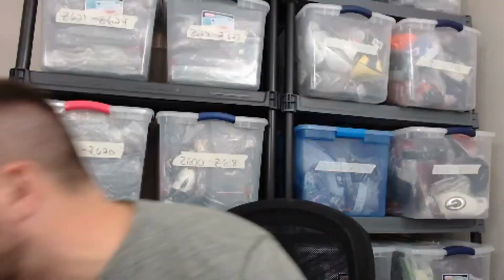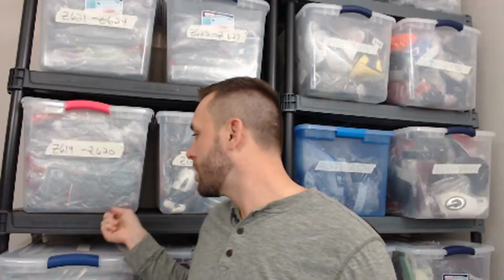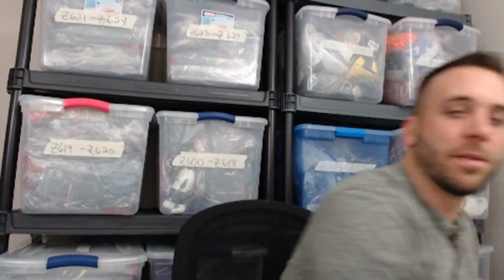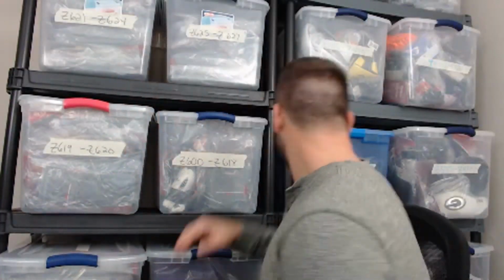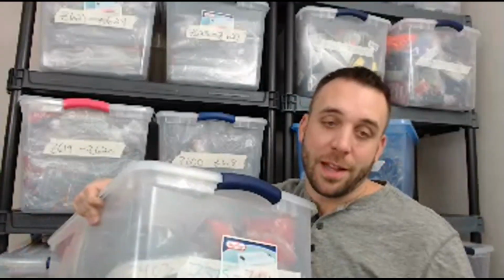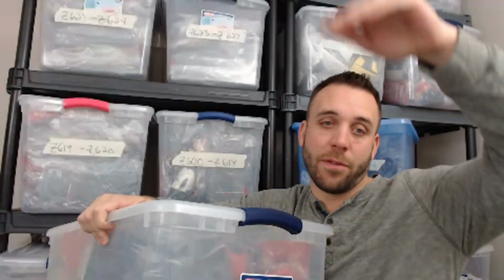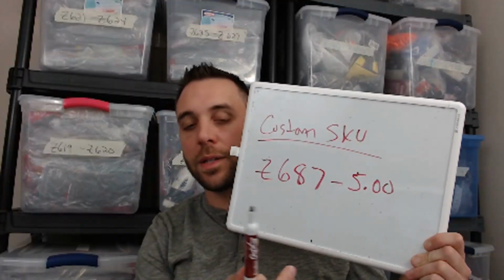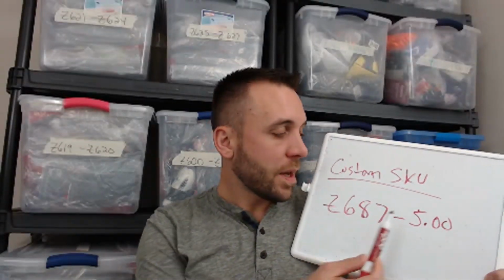How to Manage Inventory for eBay & Poshmark - Step by Step Storage, Labeling & Workflow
Wire Shelving in my Garage

Plastic Shelving behind me in the video

Bins I use from Walmart

Supplies & Equipment I use in my eBay Business:

Amazon Basics Portable Photo Studio
12 x 15 Self Seal Poly Mailer
12 x 15 Flap Lock Clear Poly Bag
Shipping Scale
Lighting Kit
Thermal Printer
Male Mannequin
Female Mannequin